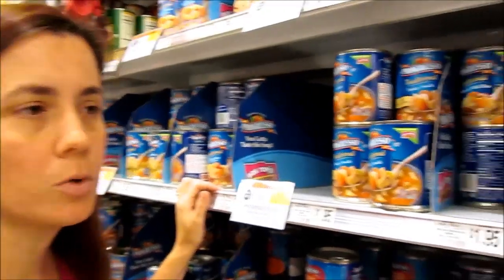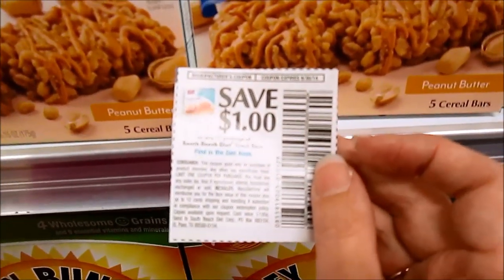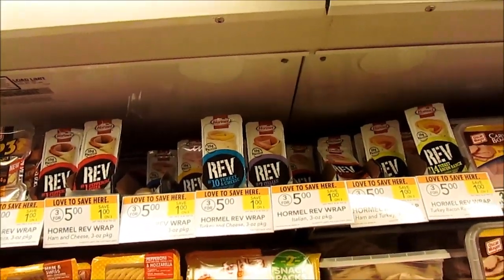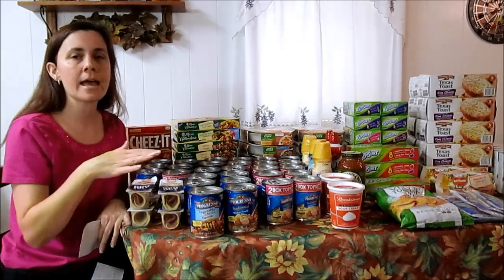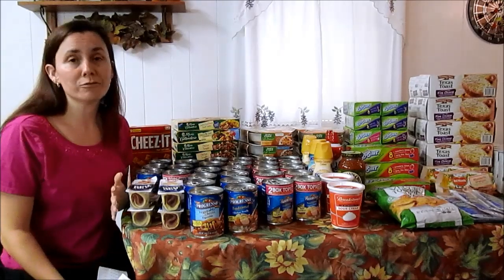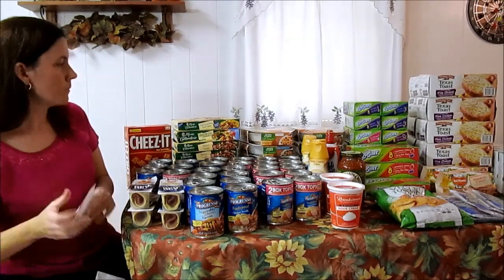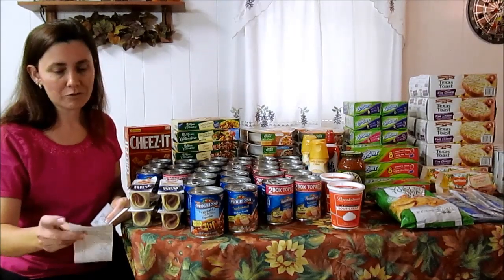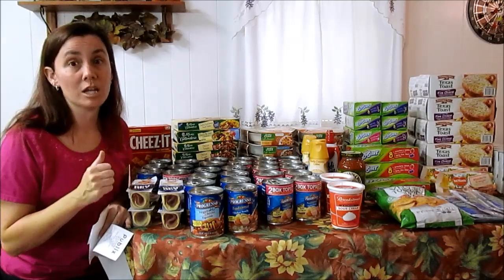Couponing at Publix Bargain Bragg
9/26/14 I spotlight the best deals available this week at Publix.  I saved 70% on over $250 worth of items.
Plus I discuss the Publix gift card rebate available through 9/30.